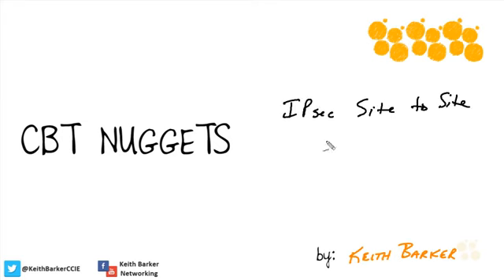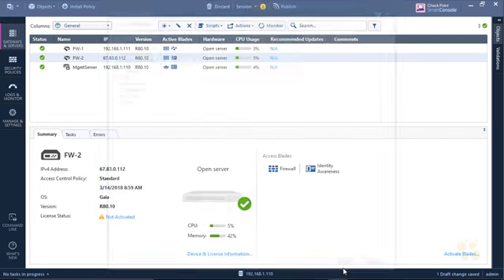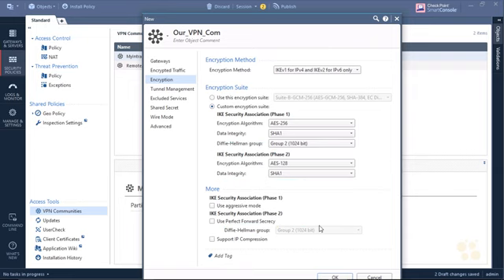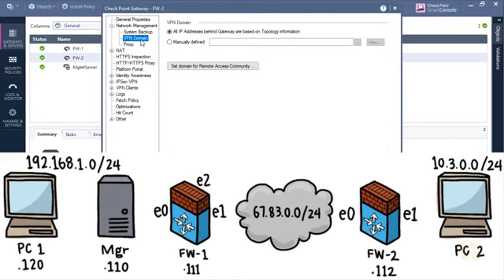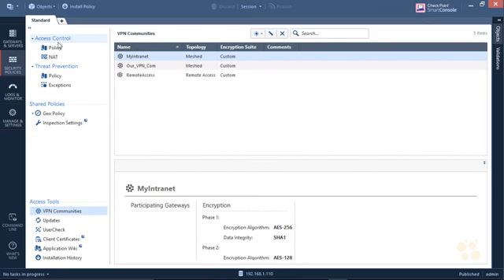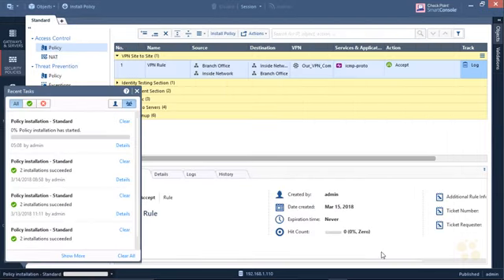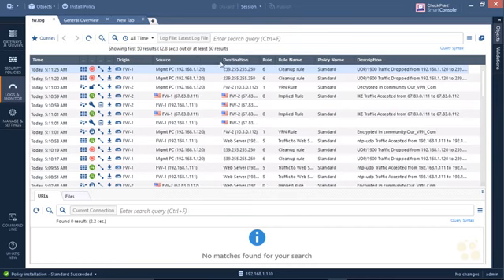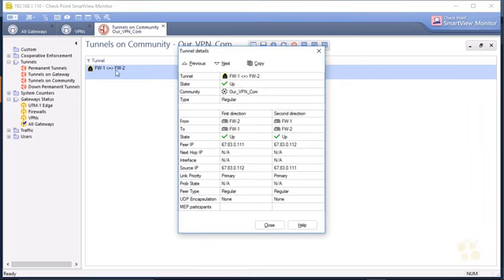46 Check Point CCSA R80 VPNs IPsec Site to Site VPN Lab CBT Nug